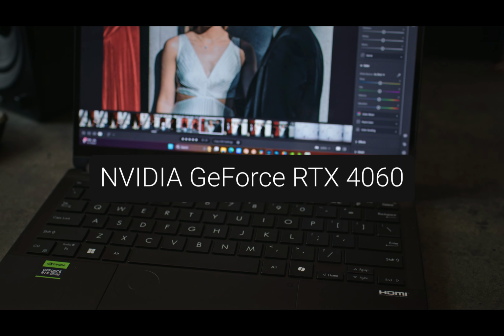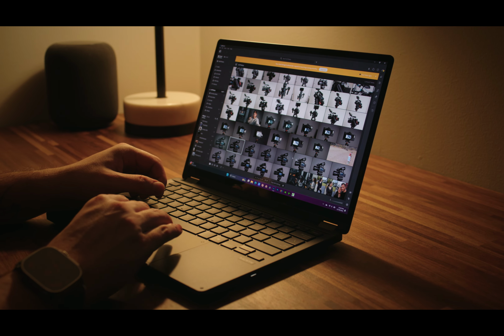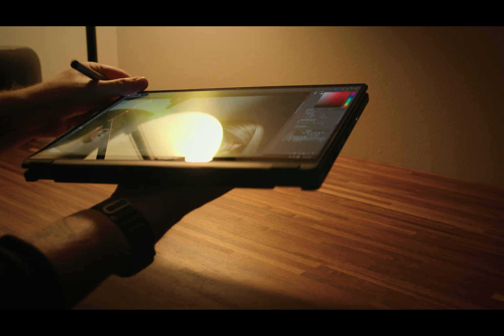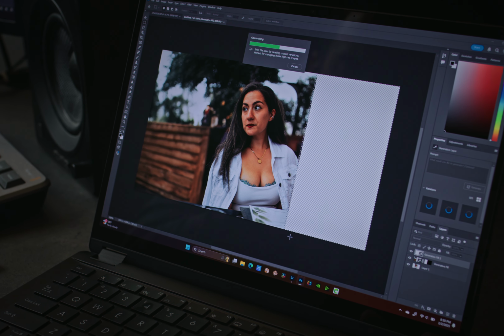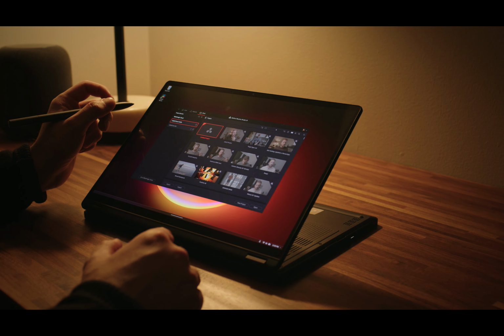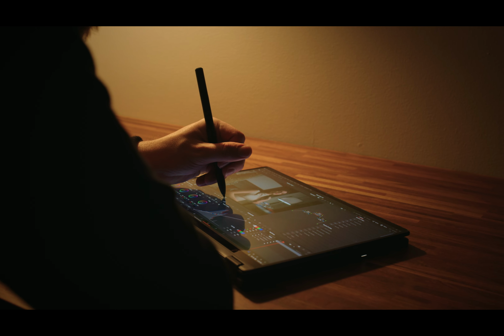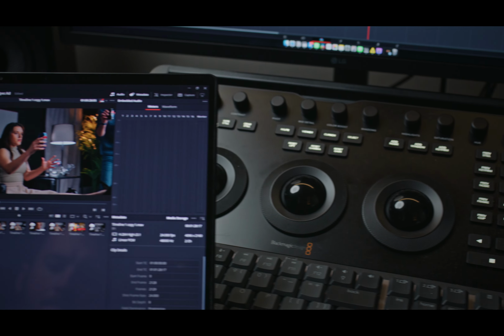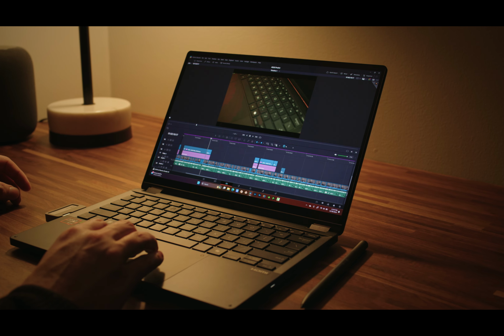My Dream Content Creation PC Has Arrived!